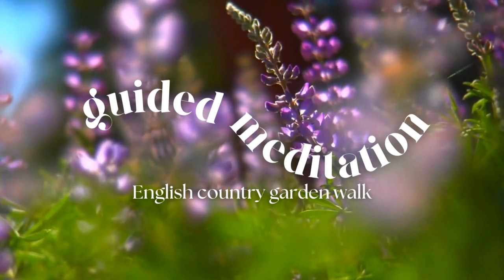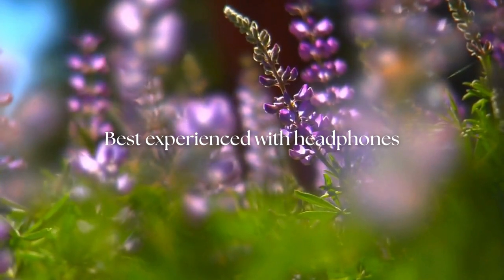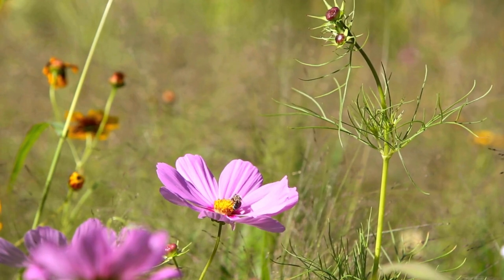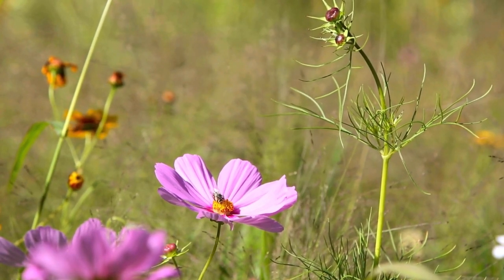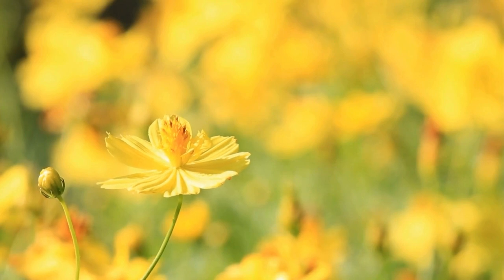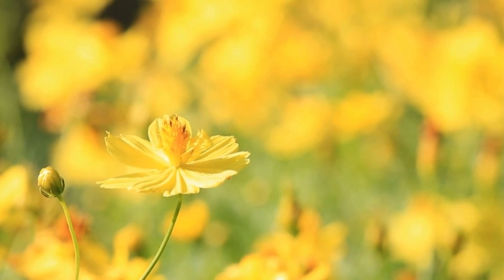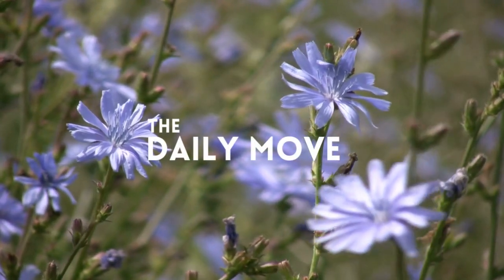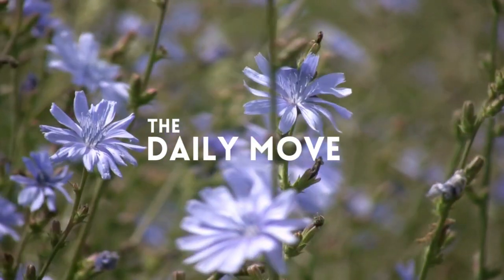8-Minute Guided Meditation: English Country Garden Walk 🌼 ASMR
Come with us on a guided meditation, with a relaxing walk through an English country garden. Listen to this meditation with headphones for best effect.

Thank you to our supporters for helping us create relaxing wellbeing content for everyone to enjoy. If you would like to support us, you can do so